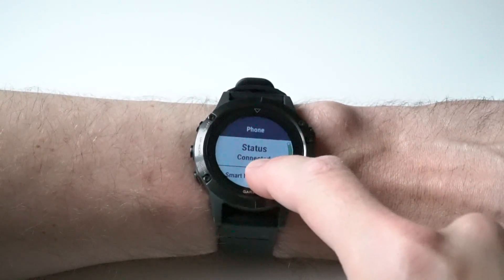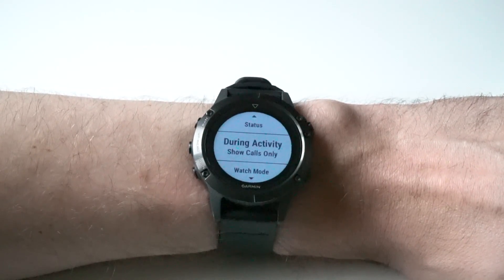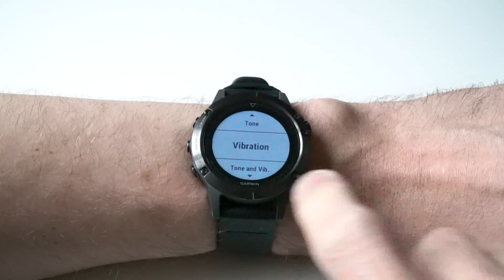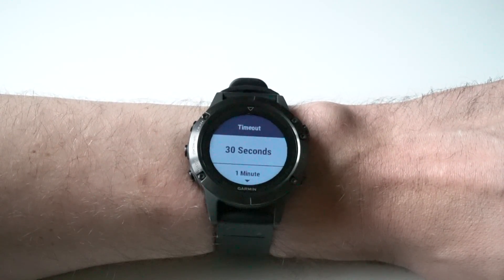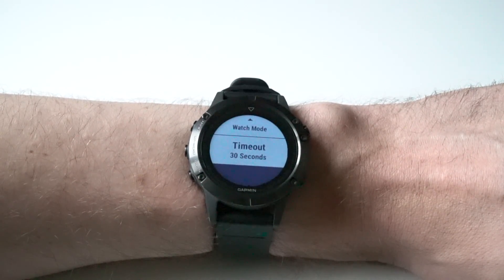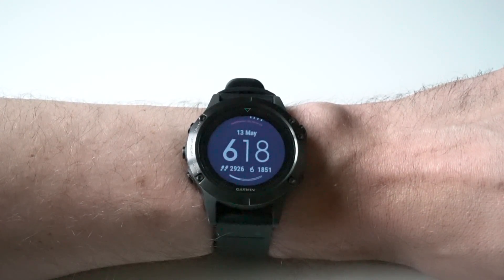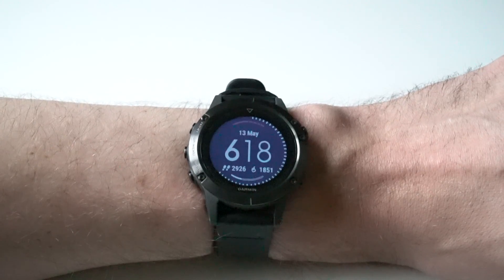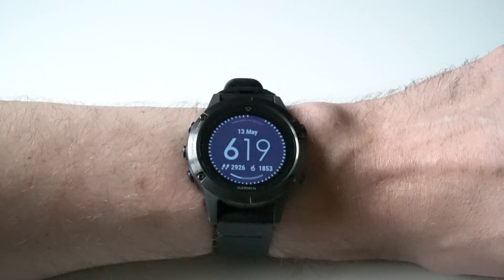GARMIN FENIX 5: HOW TO SET UP PHONE NOTIFICATIONS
In this video I demonstrate how to set up and customize smart notifications from your phone on your Garmin Fenix 5.

Amazon Links adlinks